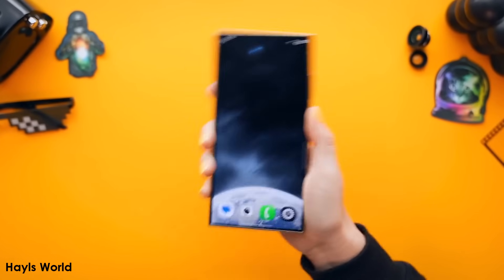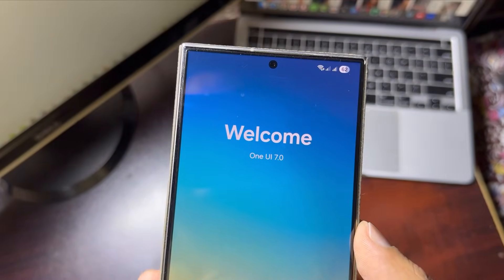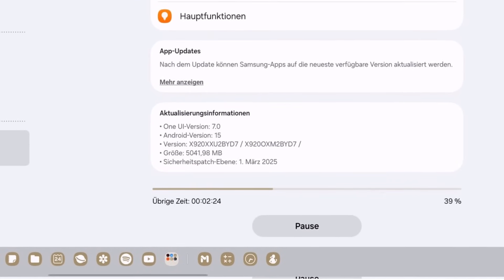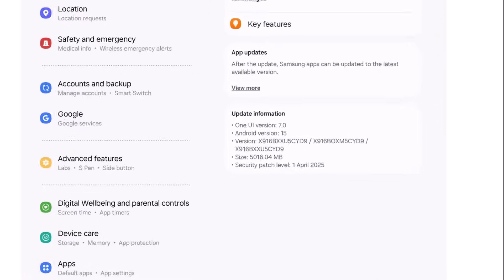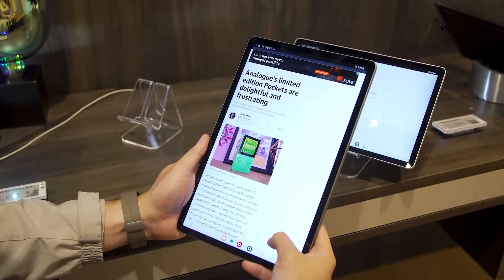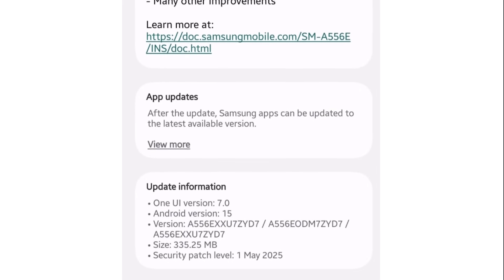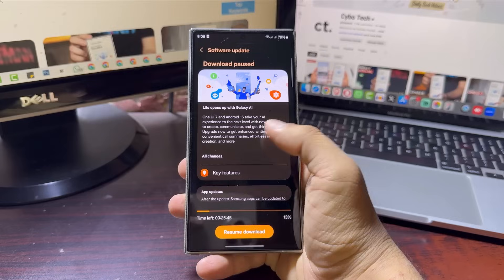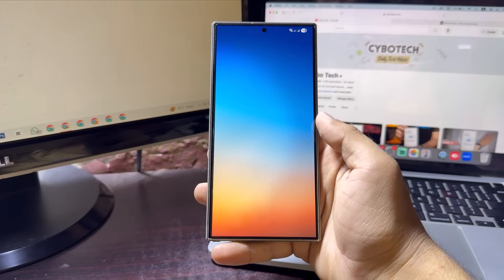Samsung One UI 7 - OFFICIAL SURPRISE!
Samsung drops One UI 7 early for Galaxy Tabs & cooks up a spicy Beta 3 for the A55!
Android 15 updates are rolling in fast — here’s everything you need to know!

PEACE!!